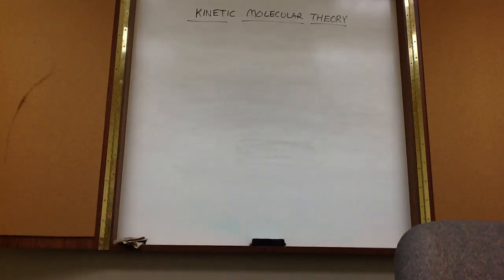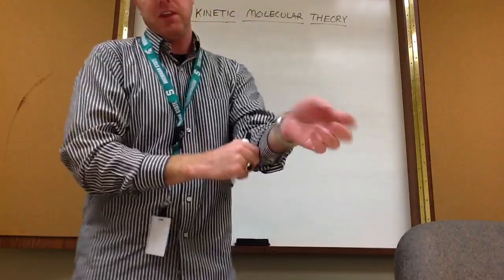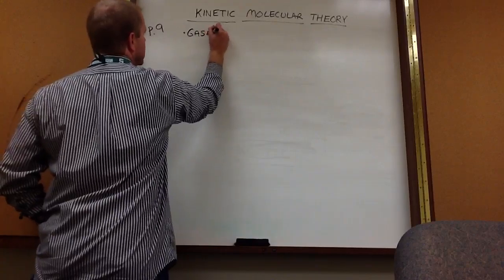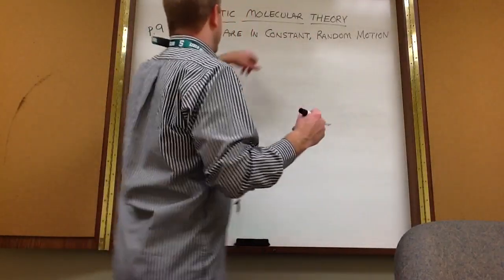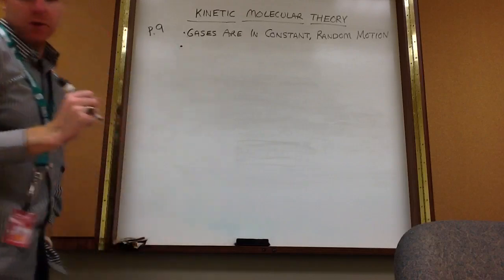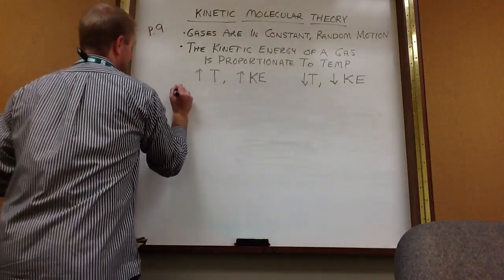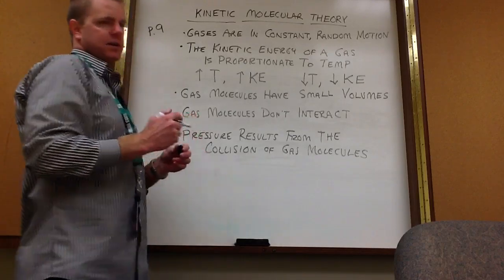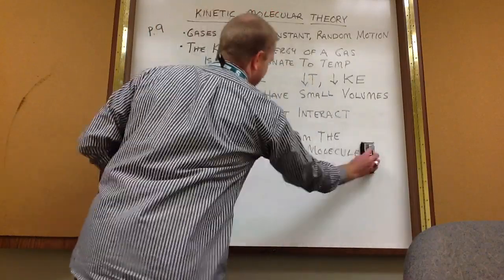P9- Kinetic Molecular Theory